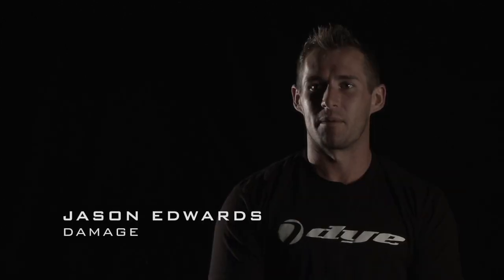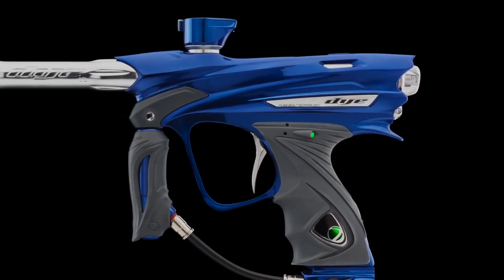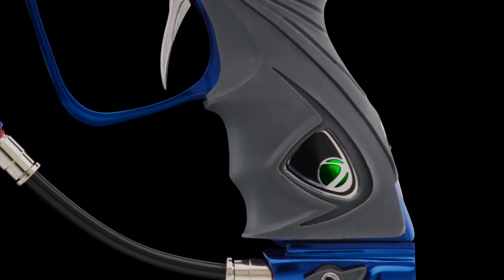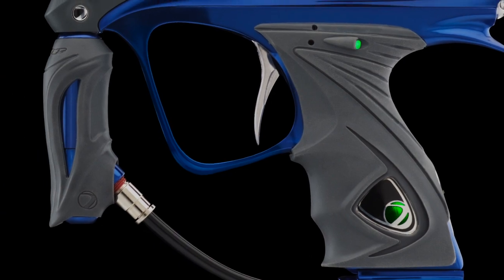DM13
Introducing the brand new DM13 the newest and most advanced member of our famed DM line. Listen to what the pros have to say about this legendary marker, the true Choice of Champions.